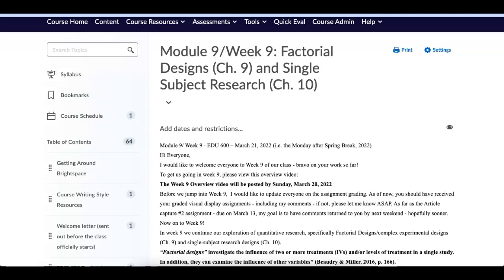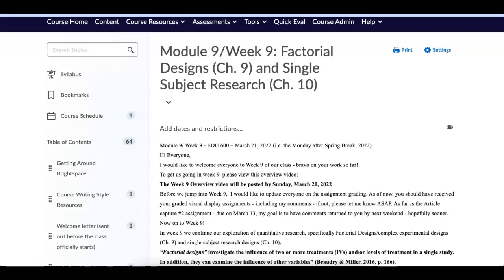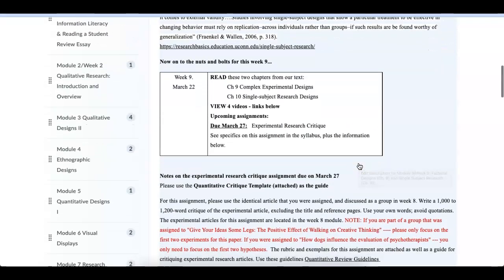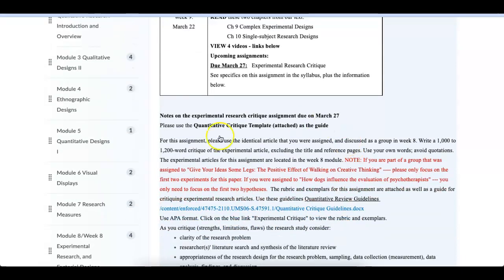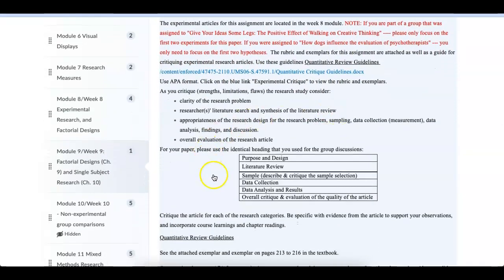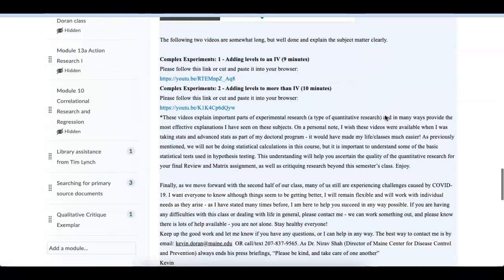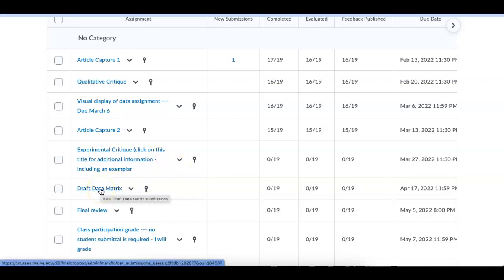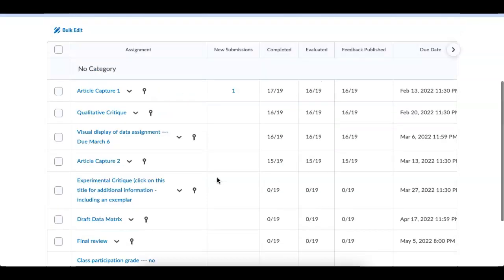EDU 600 - Week 9 = Spring 2022 Overview video - Doran 3-2